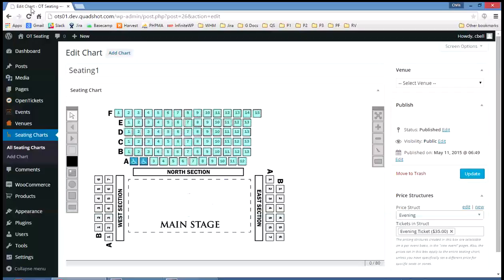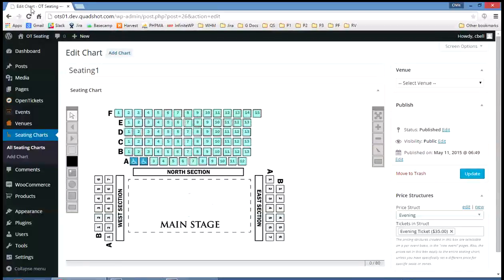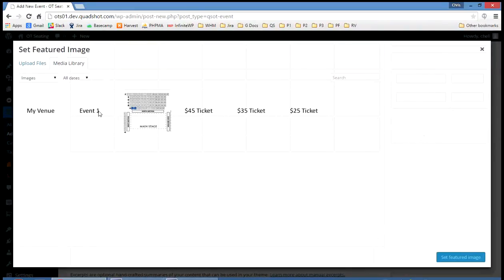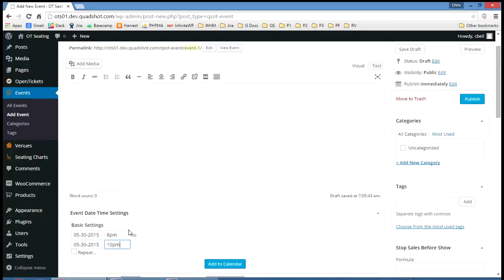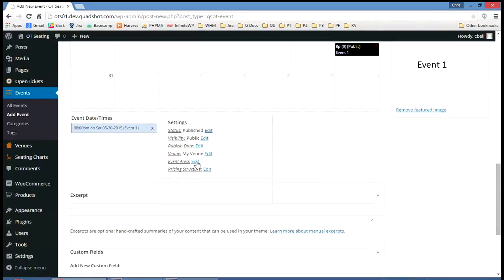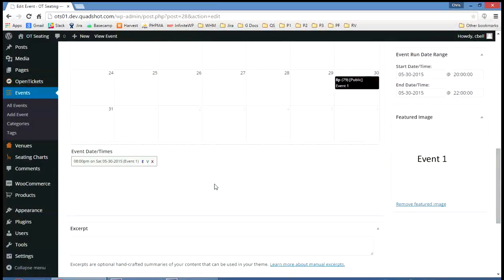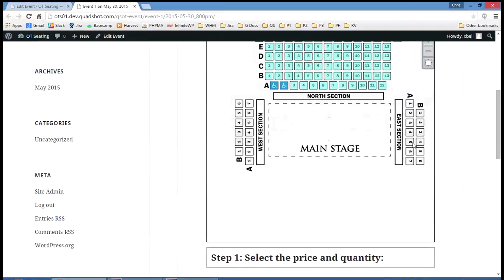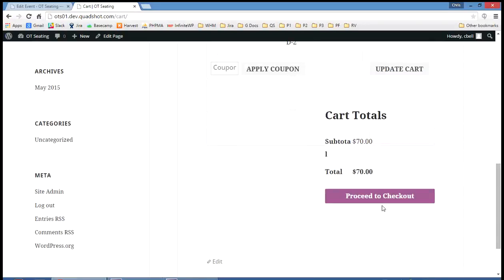OpenTickets - Extension - Seating - Setting up an Event